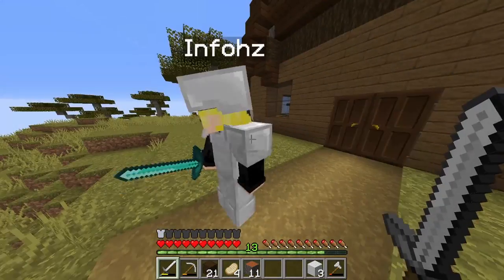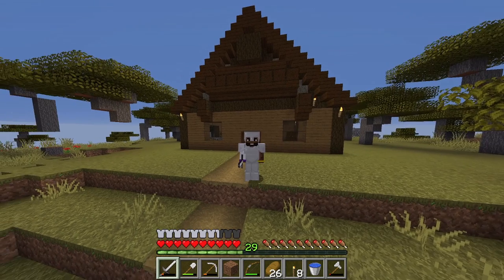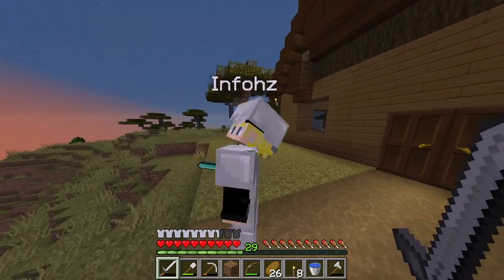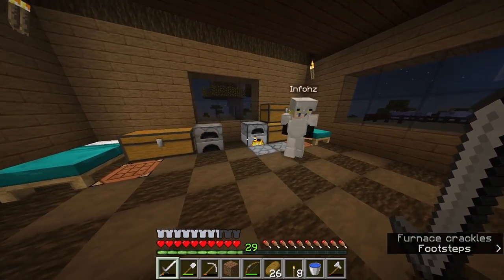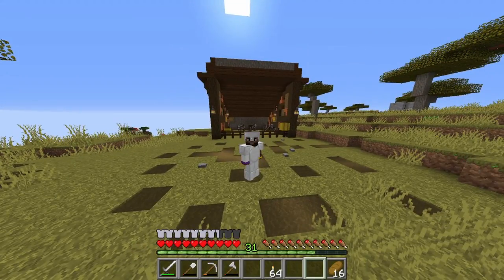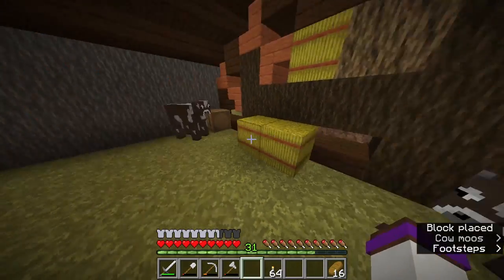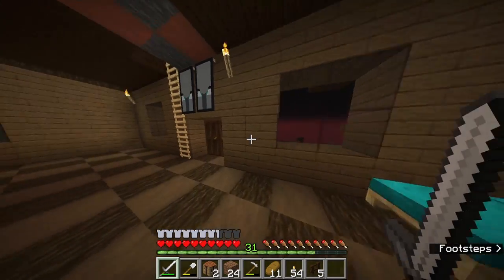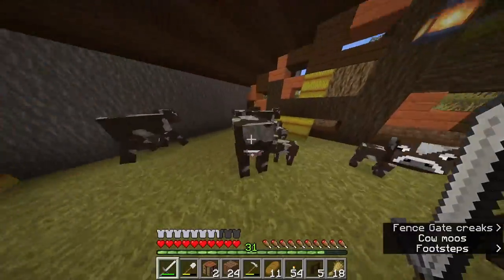Minecraft Realm Part 2! A Cow Barn!?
Just the beginning of our minecraft realm, still getting the basics together.

Leave any suggestions below!